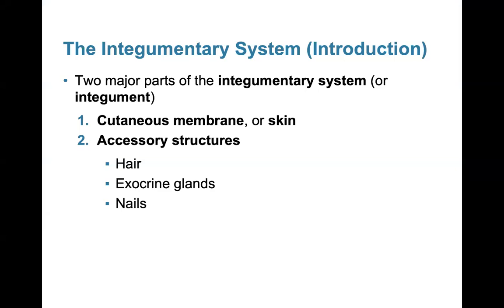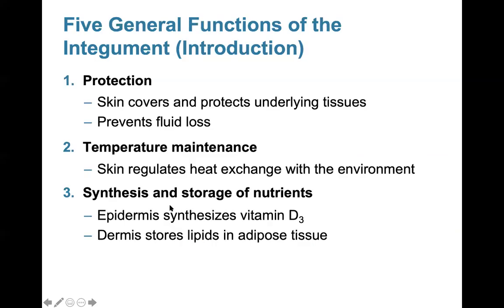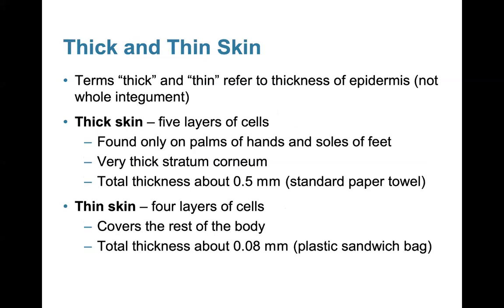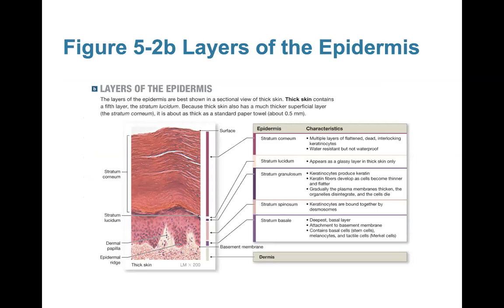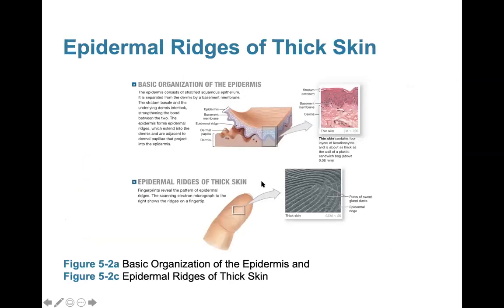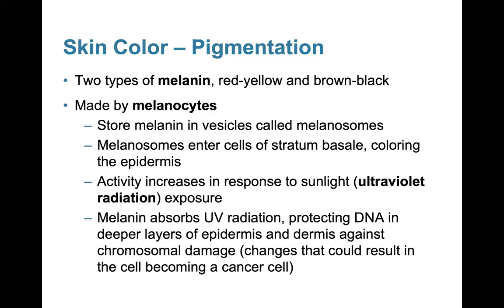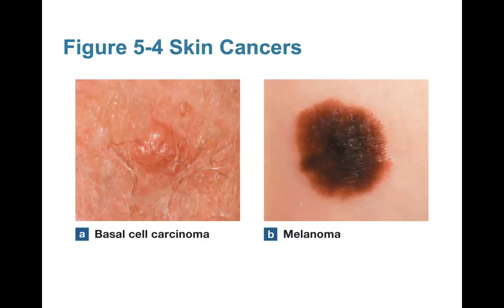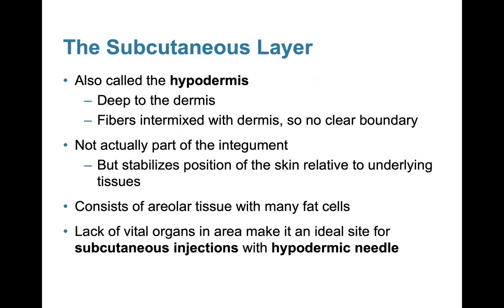HSC 200 Chapter 5 Recorded Lecture Part I